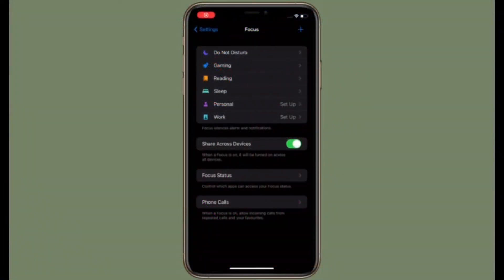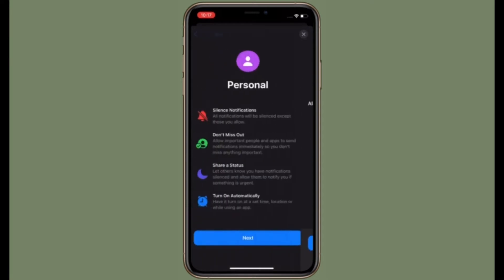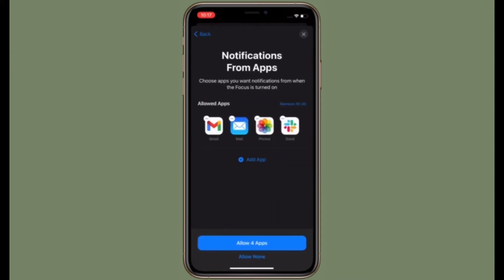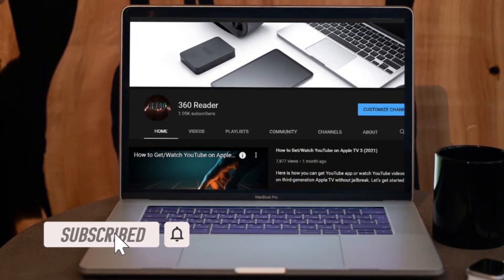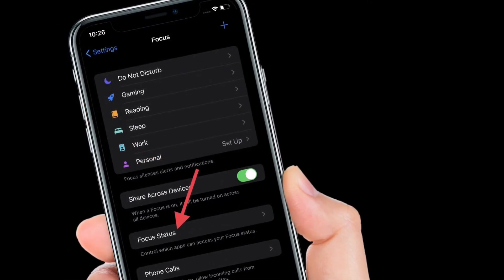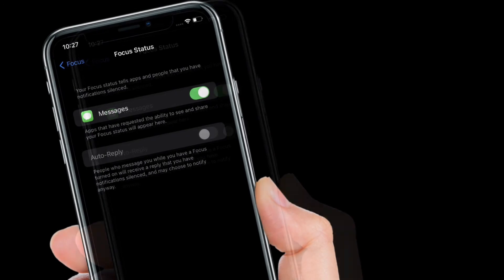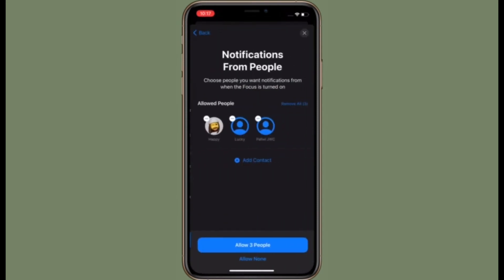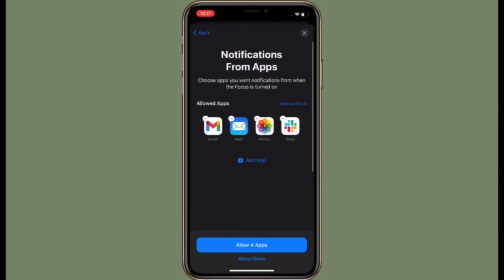Control Which Apps Can Access Your Focus Status in iOS 15 on iPhone and iPad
Are you hunting for a way to manage apps that have requested to see and share your Focus Status in iOS 15 and iPadOS 15? Here is how you can control which apps can access your Focus Status in iOS 15/iPadOS 15 on iPhone and iPad.